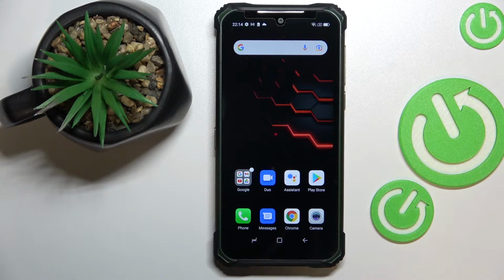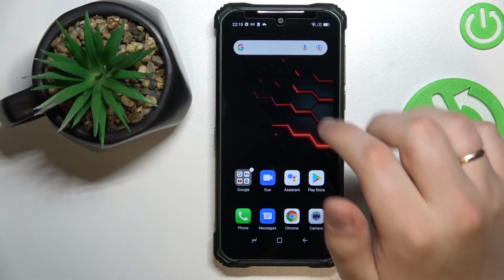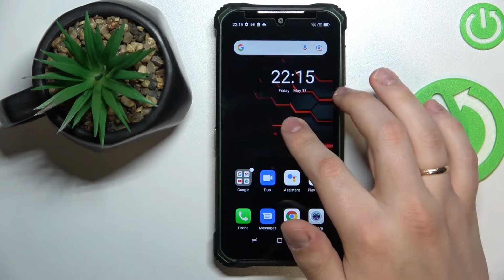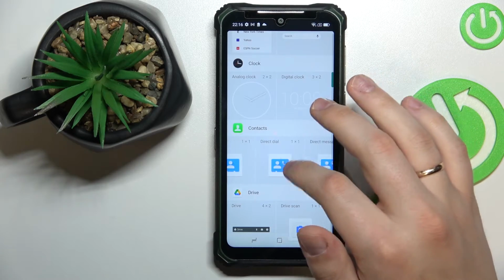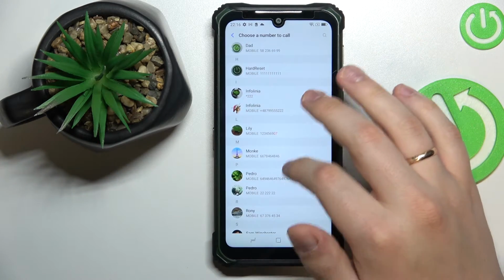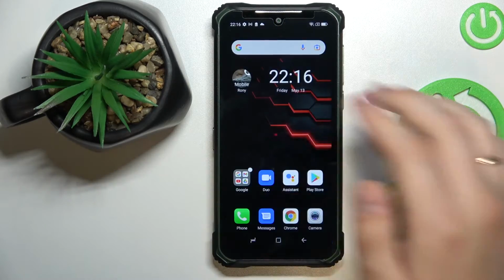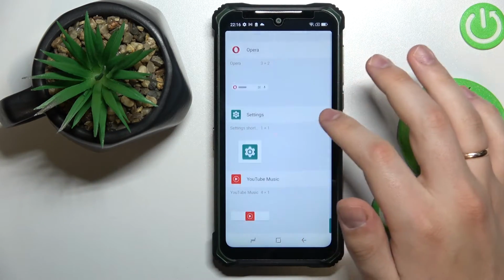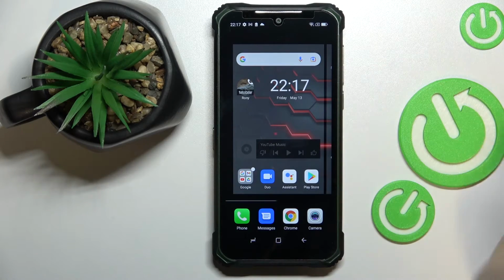Widgets for Your Doogee S86 PRO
If you are interested in interesting as well as useful Widgets that you can attach to your home screen on your phone DOOGEE S86 PRO for free, then in this video our expert will show you them, and how to add them to your screen, as well as remove them. Widgets are mostly useful shortcuts that appear on our phone's home screen, and thanks to them we don't have to open some functions or options, but we can immediately get information thanks to them, for example, thanks to the weather widget we can see the temperature and the chance of precipitation on a given day.

How to add widgets in DOOGEE S86 PRO? How to remove widgets from the home screen on DOOGEE S86 PRO? Where to find widgets in DOOGEE S86 PRO? What are the most interesting widgets in DOOGEE S86 PRO? What are the most useful widgets for the home screen in DOOGEE S86 PRO?